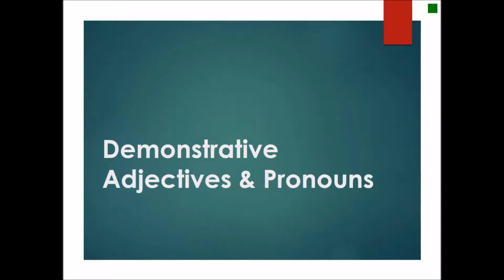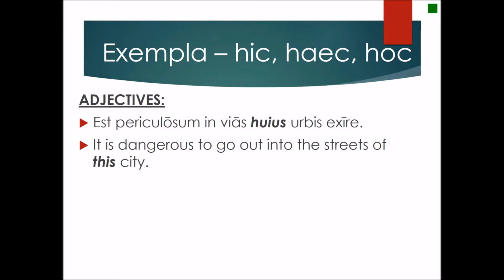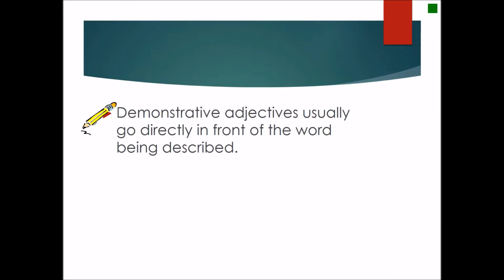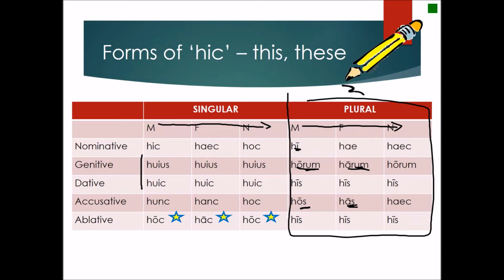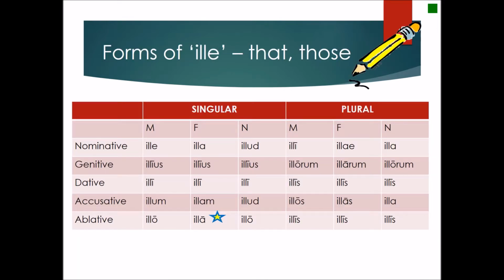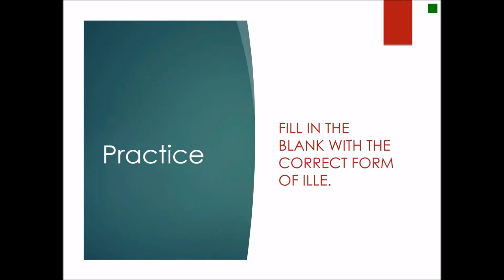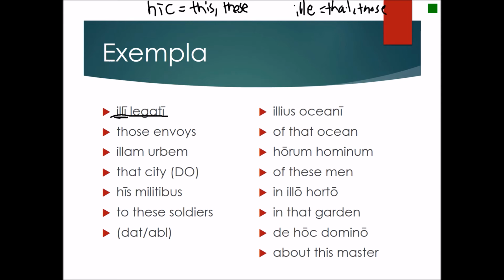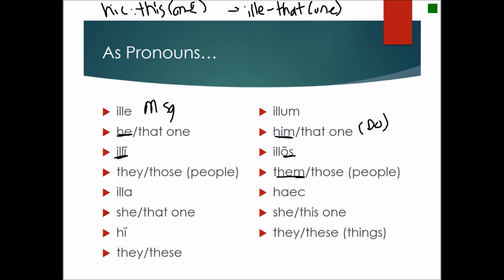Demonstratives Video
An explanation of the Demonstratives "hic" and "ille" in Latin, including how they are used as both Adjectives and as Pronouns.